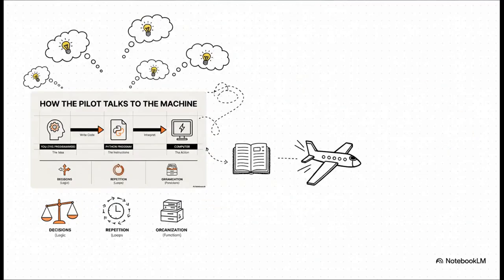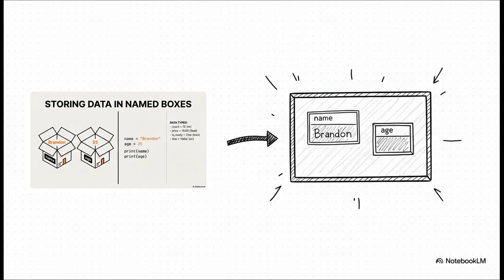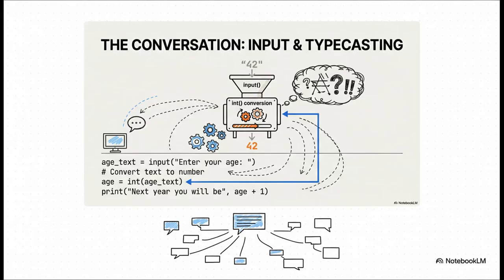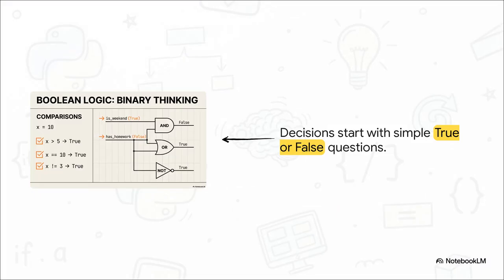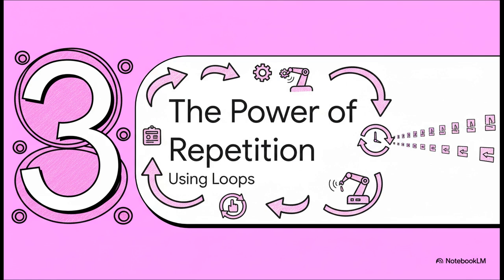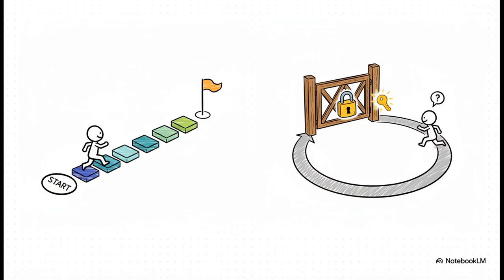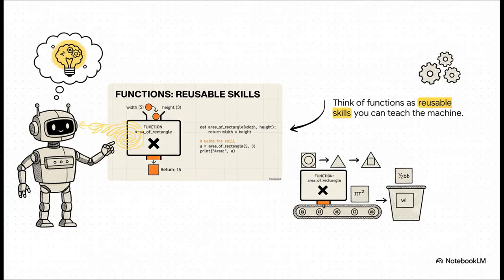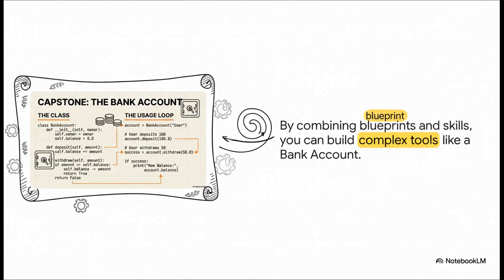Python Intro to Programming - Get Started Coding with Python - Variables, Operations, Syntax Guide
Build a strong foundation in Python programming with this beginner-friendly guide to the core concepts behind how programs think and operate. In this video, we break down the logic of execution, including decision-making with if/elif/else statements, repetition with for and while loops, and how variables act as containers for different types of data.

You’ll also explore how functions help organize code into reusable blocks and how object-oriented programming works through the relationship between classes and objects. The lesson introduces a simple seven-step practice path that moves from basic input/output programs to more advanced, class-based mini-applications.

Perfect for students new to programming or anyone starting their journey in Python, this video provides a clear conceptual overview of the structures and patterns that power real-world software.